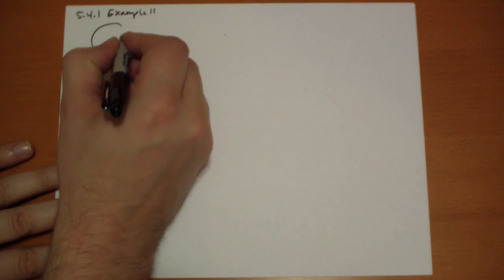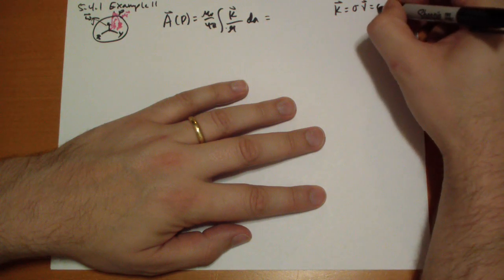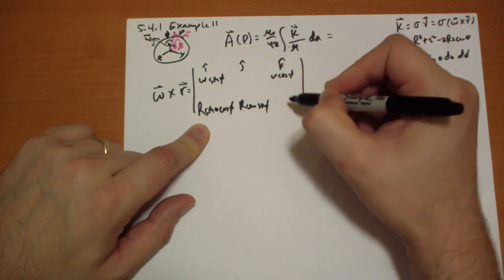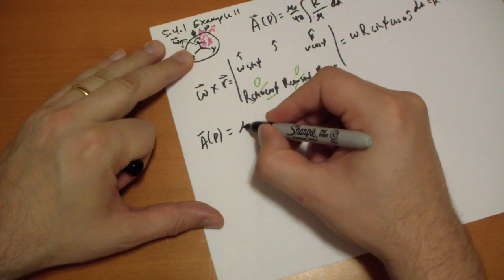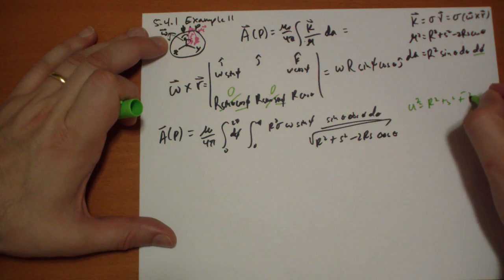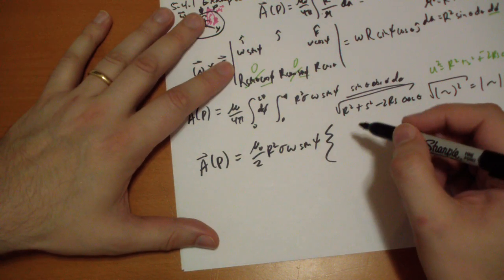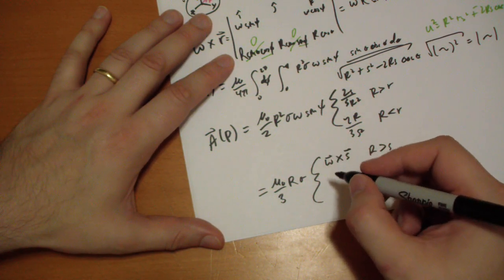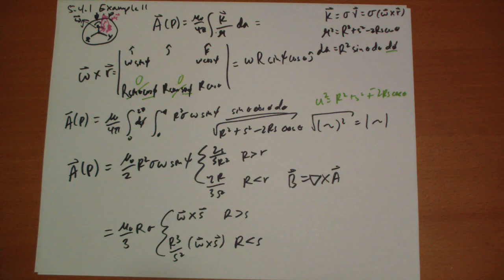5.4.1 Example 11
5.4.1 of Griffith's Introduction to Electrodynamics 2nd Ed

Rotating sphere of charge.